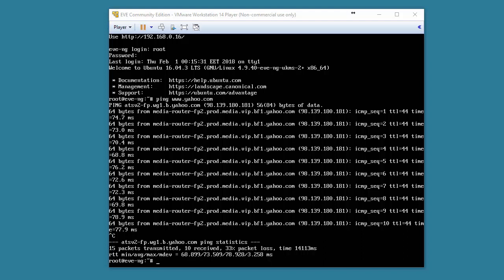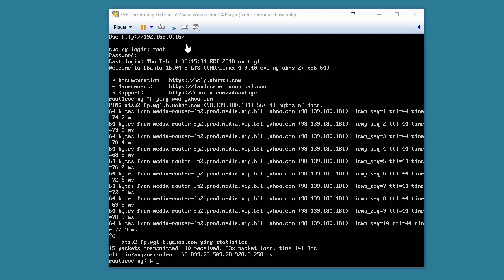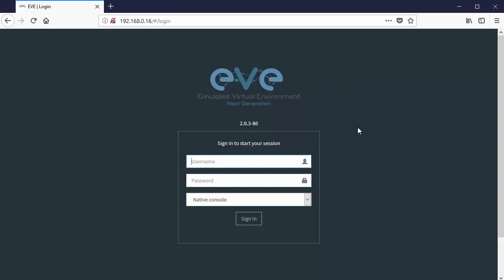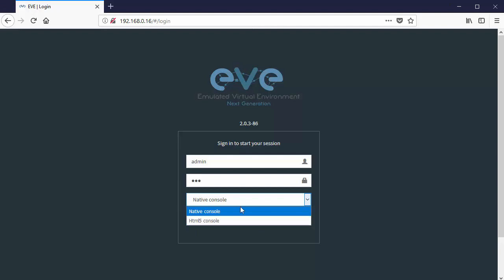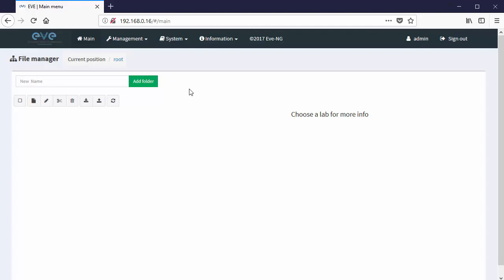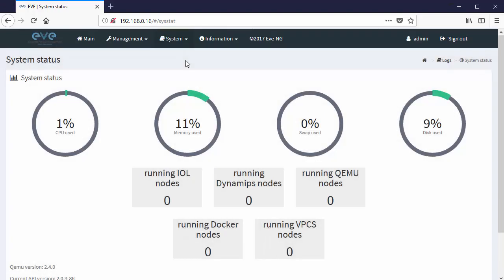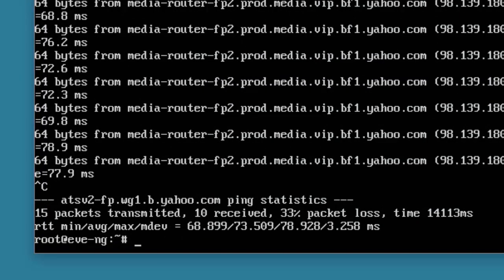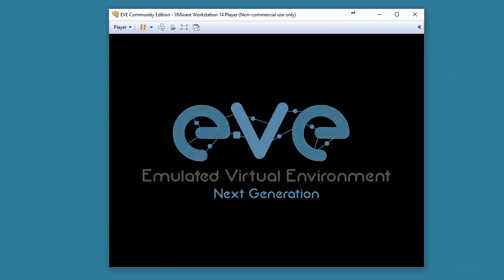EVE-NG Web Console and Graceful Shutdown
This video demonstrates how to connect to EVE-NG using the Web Management Console, log in, and view the resource usage of EVE-NG. This video also demonstrates how to perform a graceful shutdown.